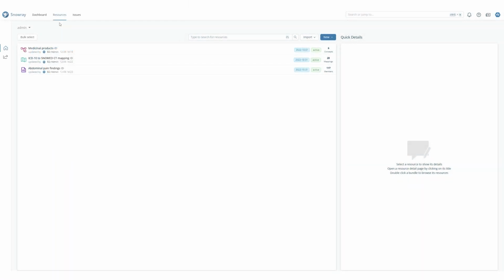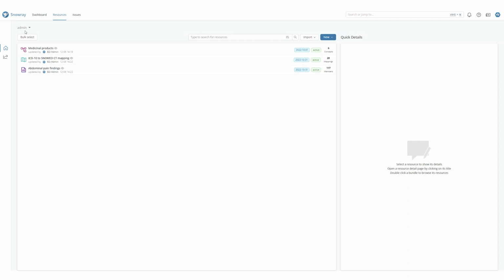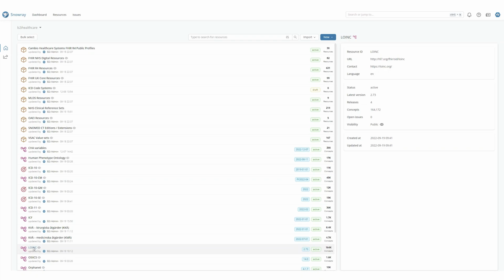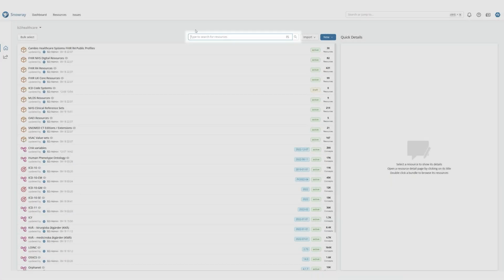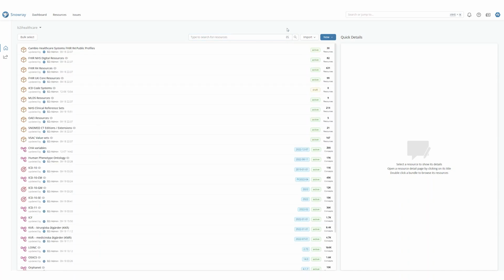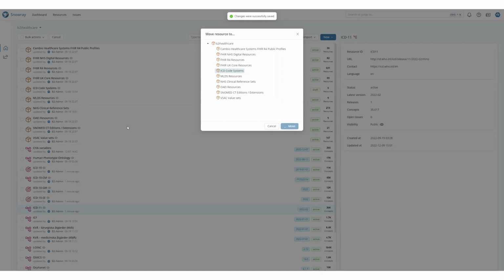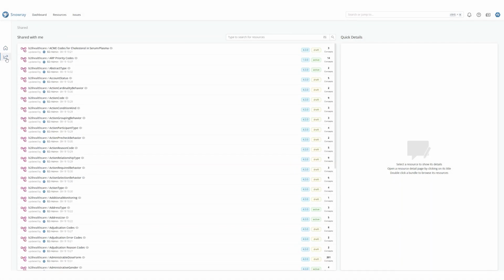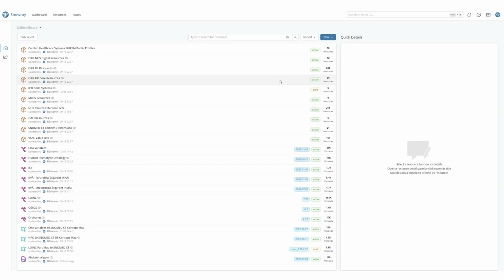Snowray - Resources Page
This is the second video in a series of tutorials for Snowray, our web-based Terminology Service.
These tutorial videos are created with the intention of helping users to get familiar with the application through demonstrations that are to the point.

00:00 Introduction
00:39 Layout and navigation
01:17 Searching
01:49 Actions
02:24 Miscellaneous